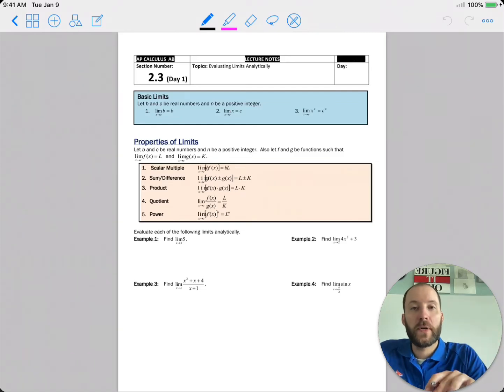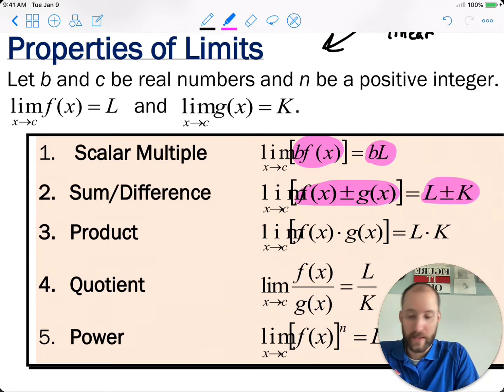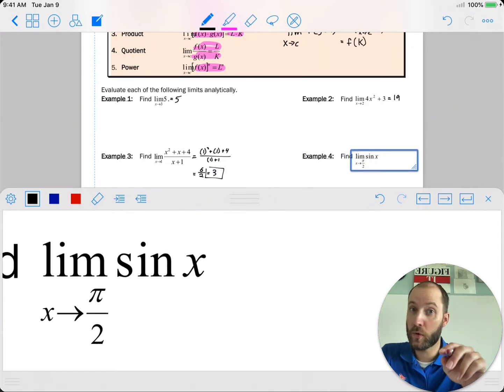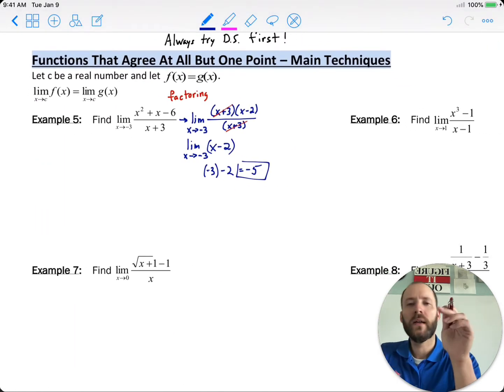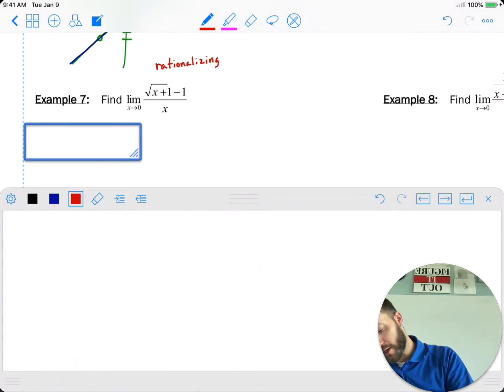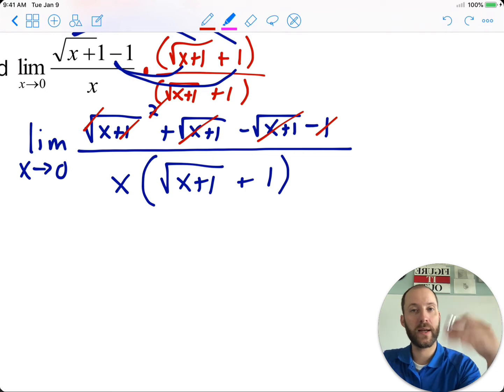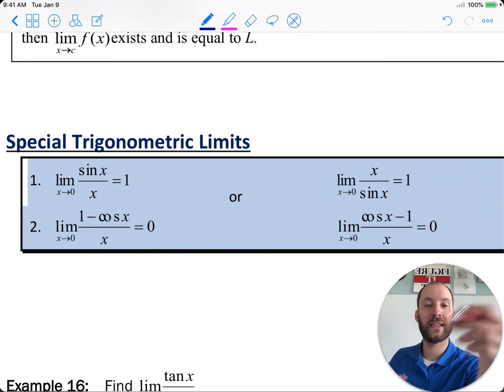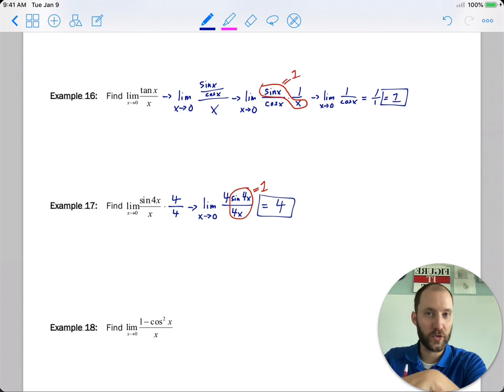03) Section 2.3 - Evaluating Limits Analytically